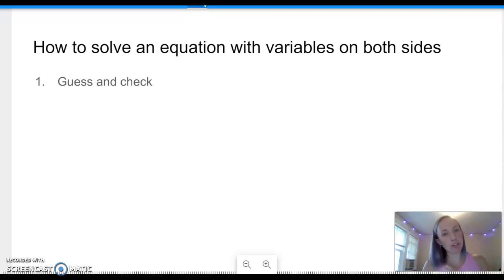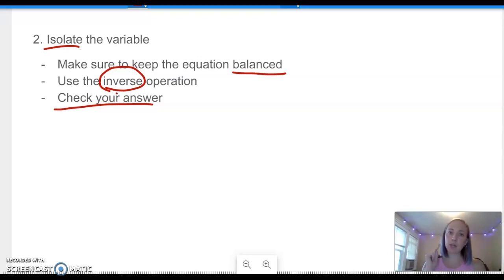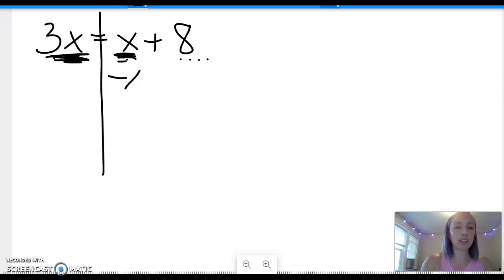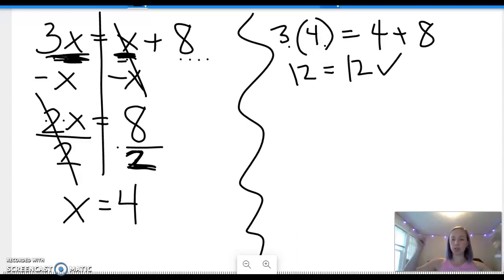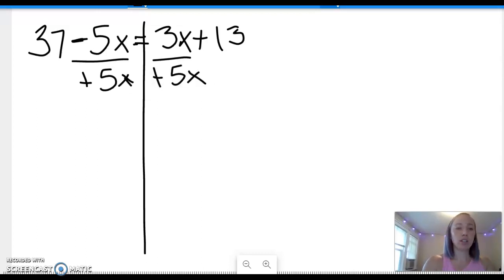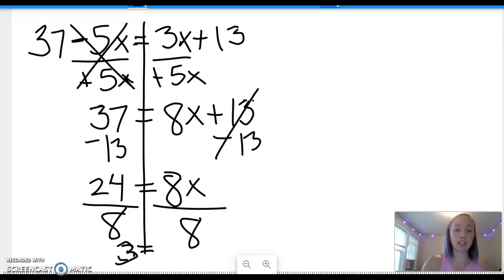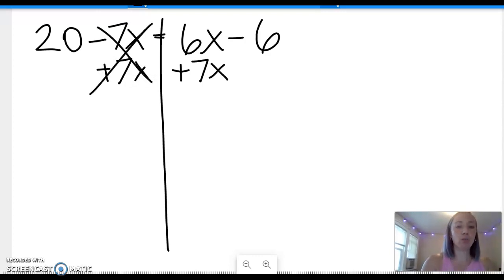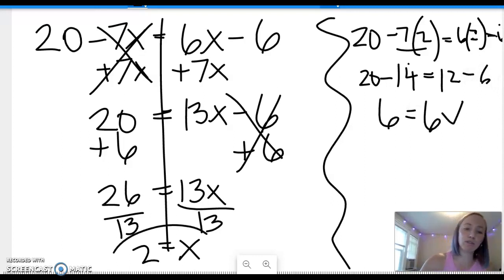How to solve an equation with variables on both sides